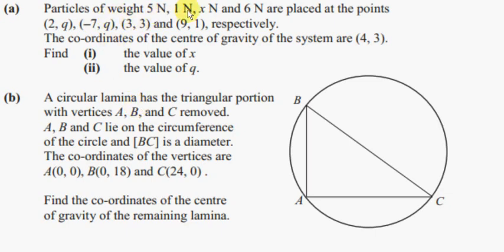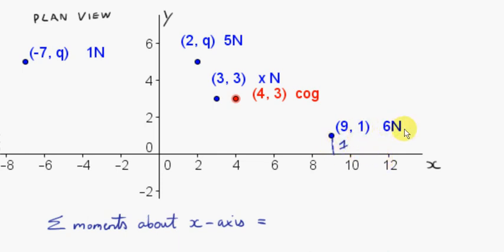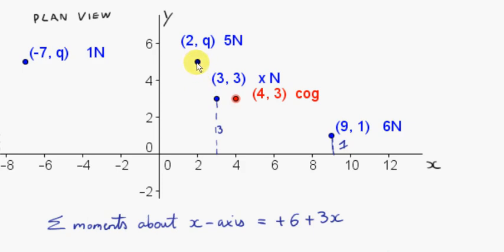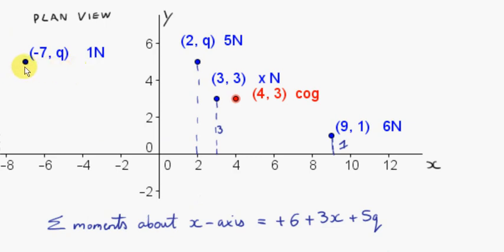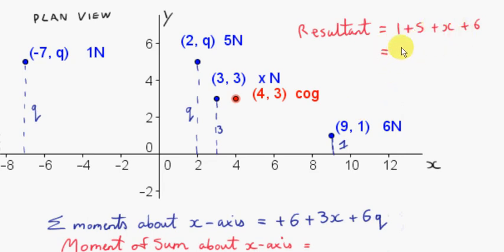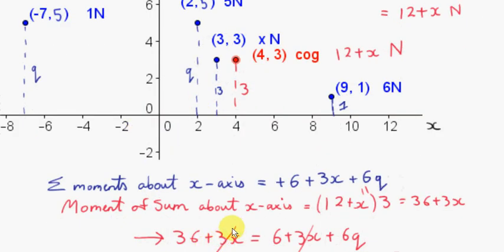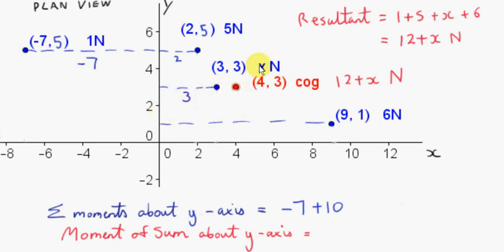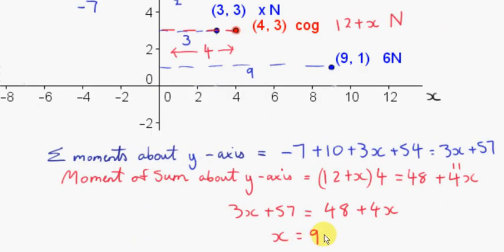Centre of Gravity of a System of Particles (2013 OL)